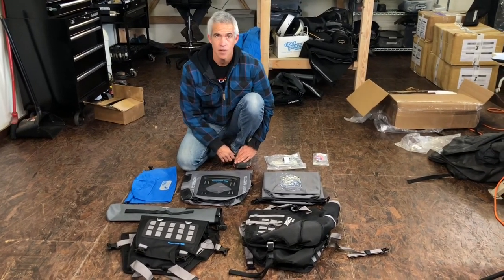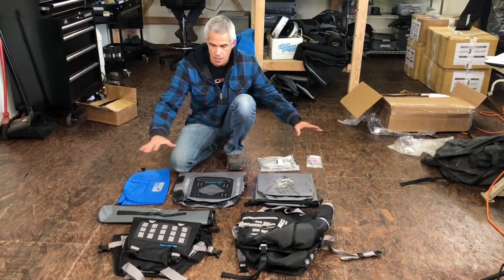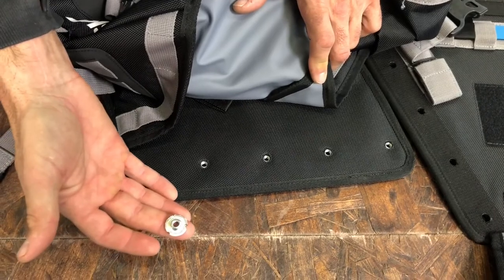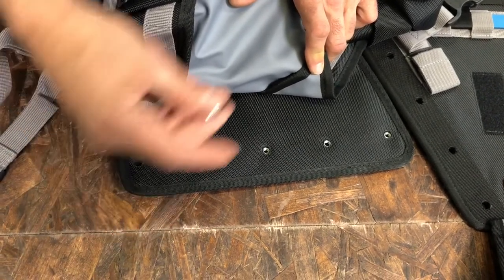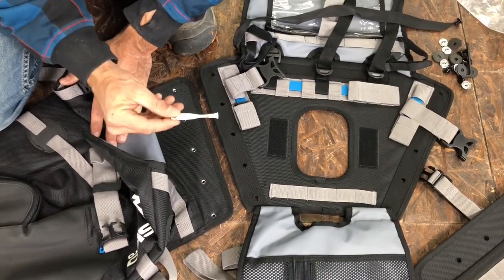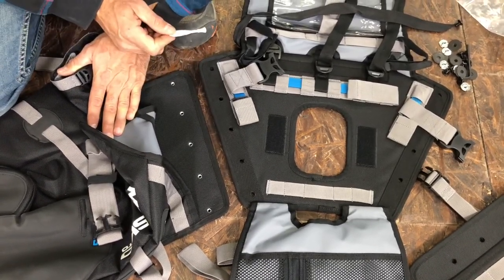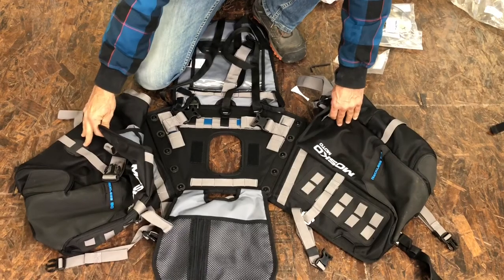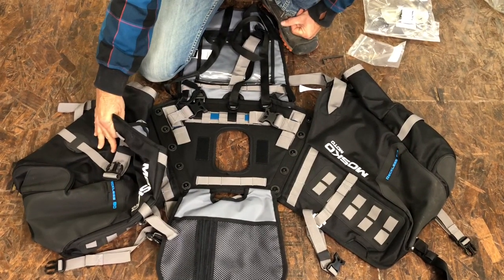Mosko Moto Reckless 80 Assembly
Description of how to assemble the Mosko Moto Reckless 80 v2.0 luggage system. MoskoMoto's "Reckless 80" rackless bag system designed for adventure motorcycles, dualsport motorcycles, and dirt bikes. This bag is 100% waterproof, with two separate panniers and a rear duffle that mount to the bike in a unique harness system, keeping them snug to the bike without requiring a metal pannier rack, even in challenging offroad terrain. The Reckless system will fit a wide variety of different types and styles of motorcycles.

We try to answer questions on the vids but in case we miss yours, we recommend joining the Mosko Moto Riders FB Group - it's a great resource for all riders